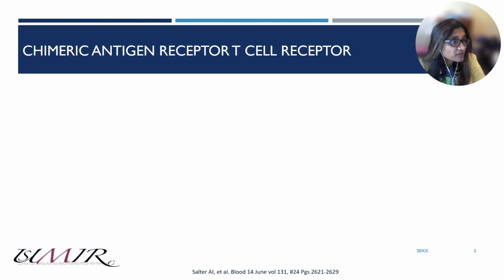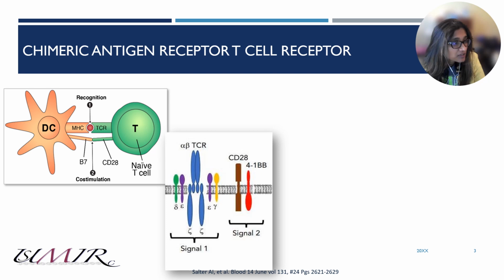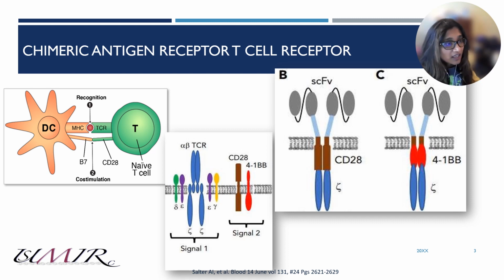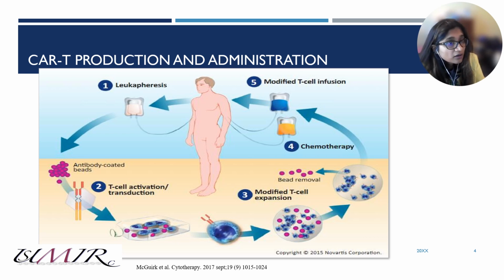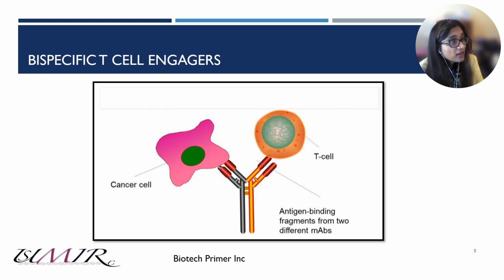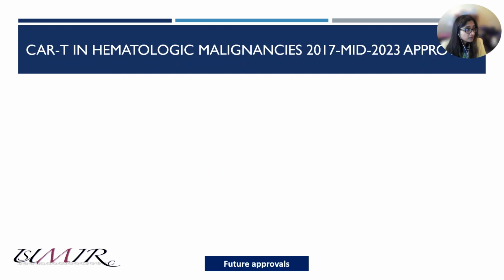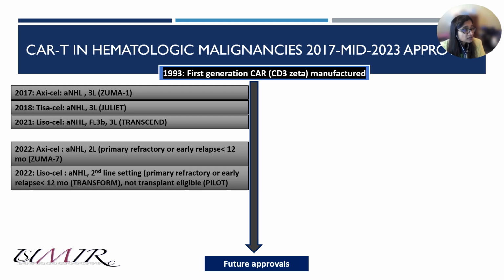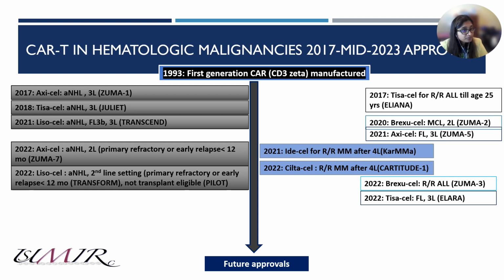Overview of CAR-T and Bispecifics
An introduction to cellular therapy as presented by Dr. Nausheen Ahmed. An overview of CAR-T and Bispecific therapy